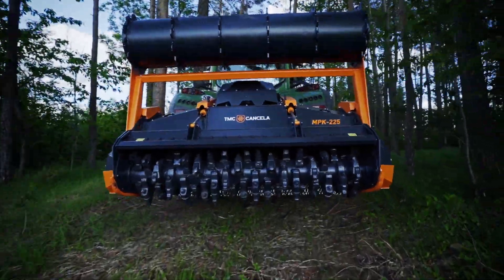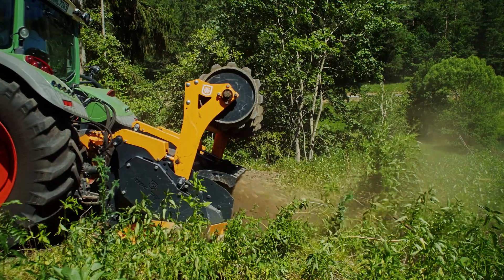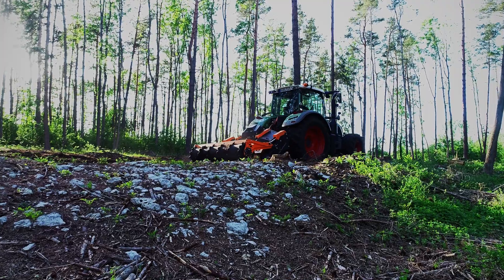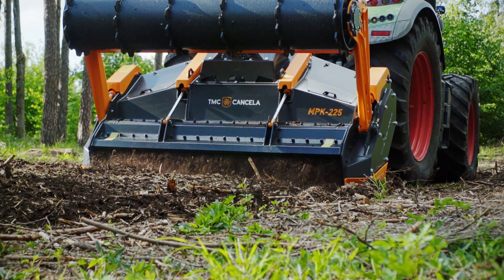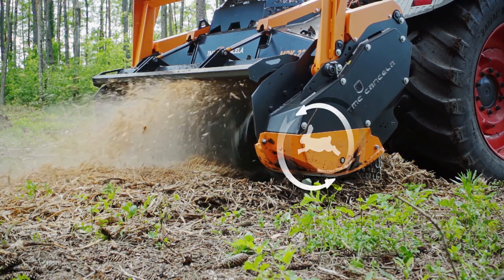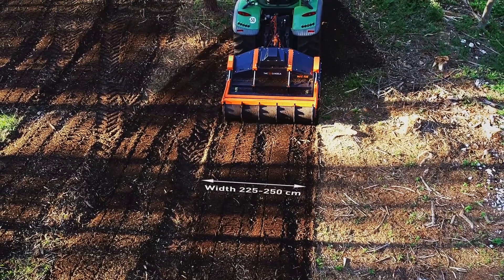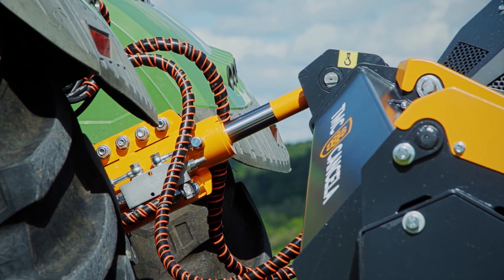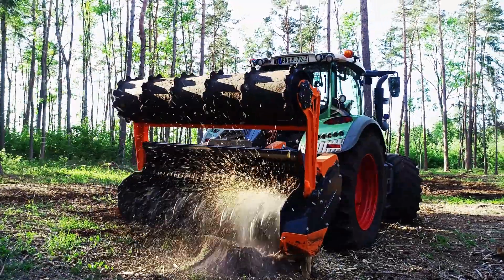Forestry mulcher | TMC CANCELA MPK working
The MPK mulcher integrate in the same equipment the possibility of milling Deep stumps, stones and roots (up to 30 cm) as well as surface mulching.
It is made of high strength Steel with Hardox® reinforcements and covers, with a compact and reinforced frame in which replaceable counter-blades are assembled to obtain the best finish. The MPK model also has a two-speed gearbox specially designed to alternate the speed of the rotor depending on the work. Also it has system cooling hydraulic oil. The MPK shredders are the best tools for the creation of land agricultural or the regeneration of forestry soil at the lowest cost, reducing the carbon footprint and maximizing the productivity.